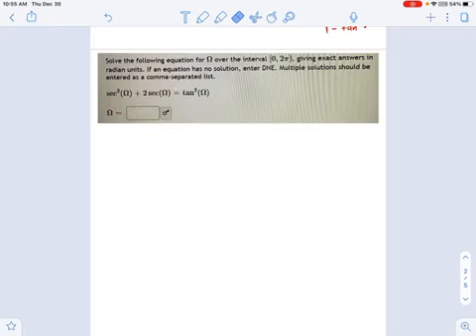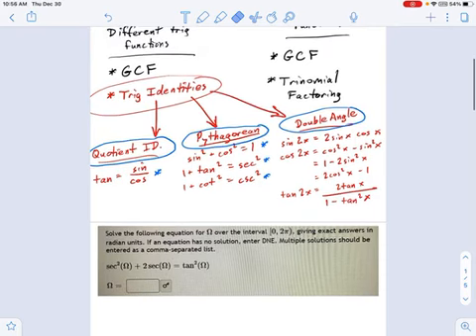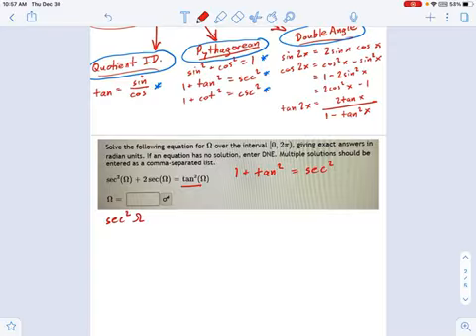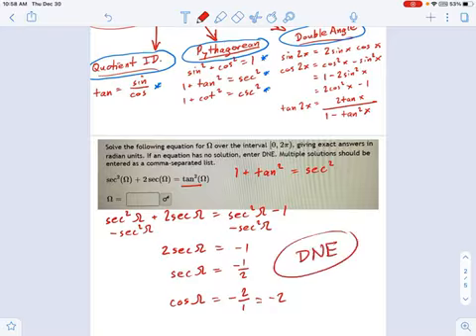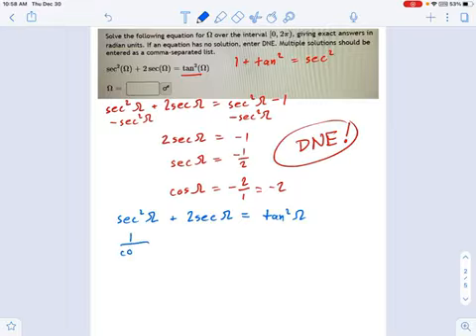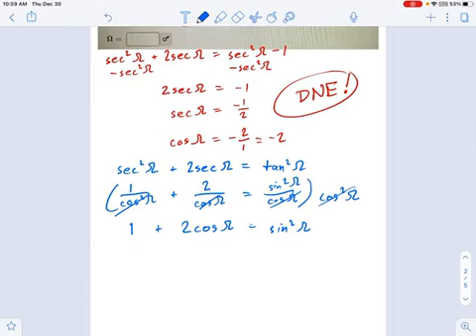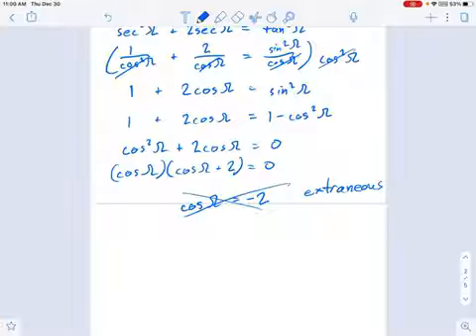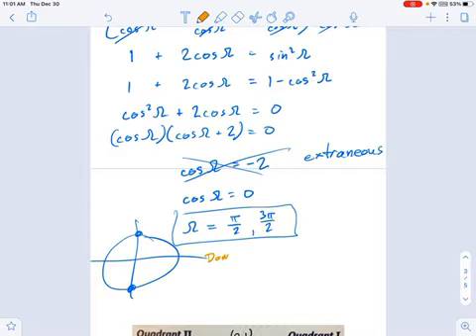SM3.10.33 - Solving Reciprocal Trig Equation with Identity Substitution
Murphy Math --
Solving a reciprocal trig equation, including quadratic Secant and Tangent terms, using Quotient and Pythagorean Identity substitutions.  Factored form of trig equation includes extraneous solutions (values outside accepted range of trig functions).  Does not include Cotangent function, but similar techniques would apply.